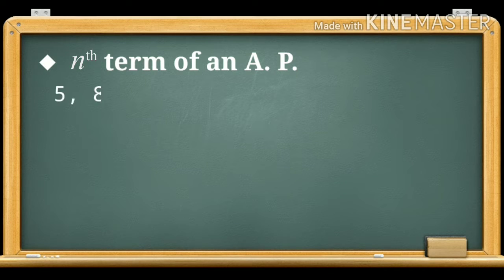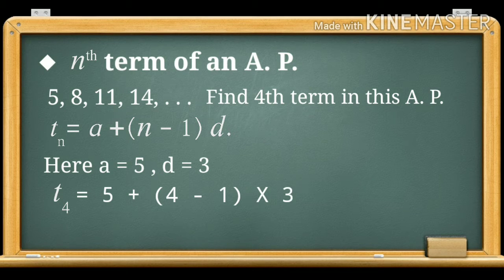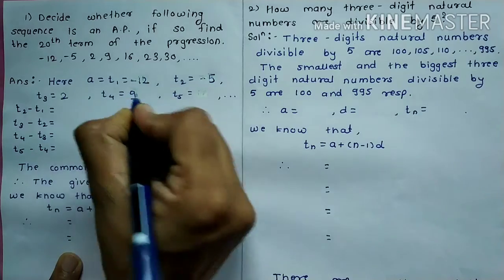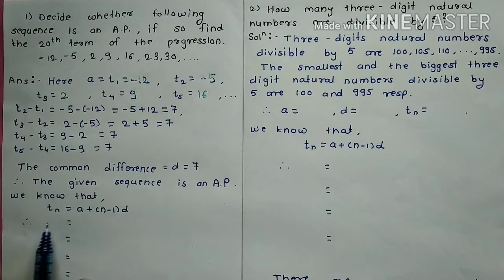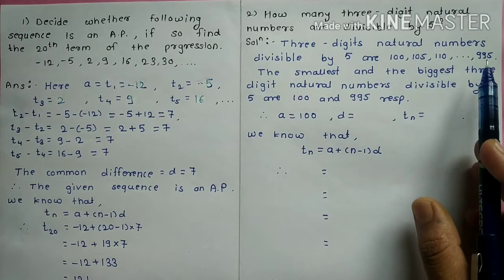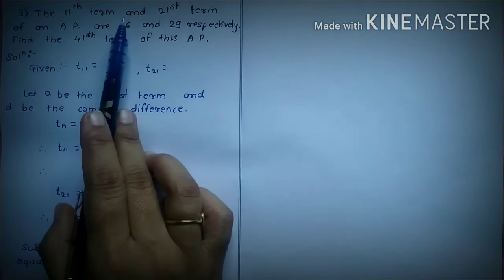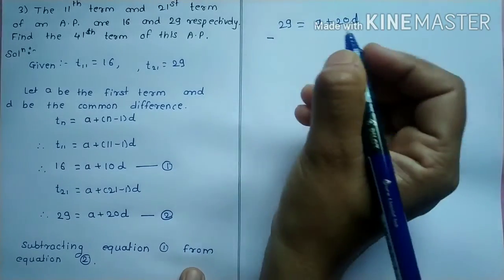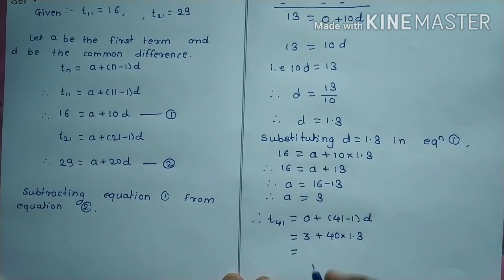Lesson 3.Arithmetic Progression| n th term of an A.P.| for STD-X ||By Sanjyot Patil-Sagavekar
This video for STD-X ||Lesson 3 Arithmetic Progression |* n th term of an A.P.*